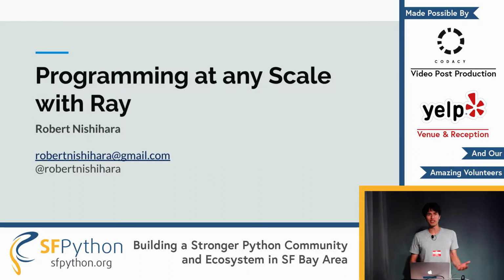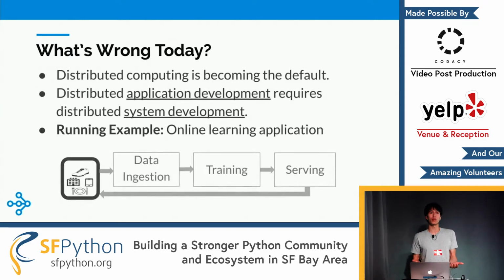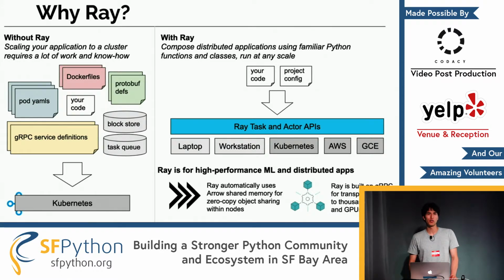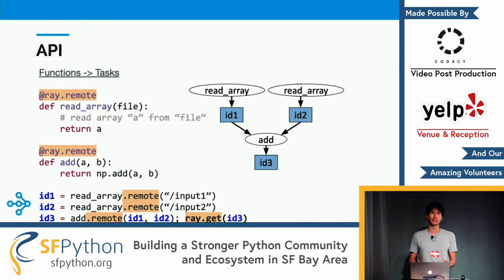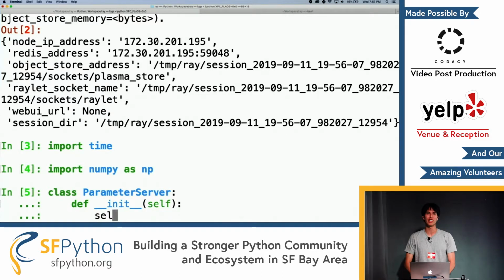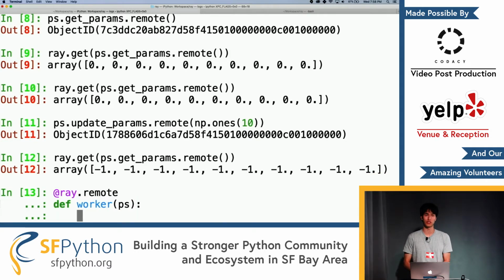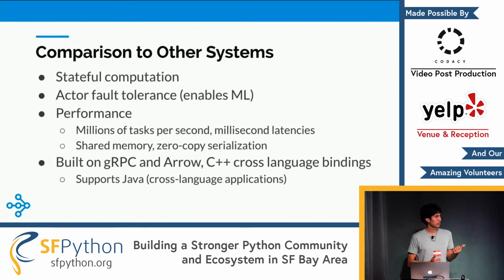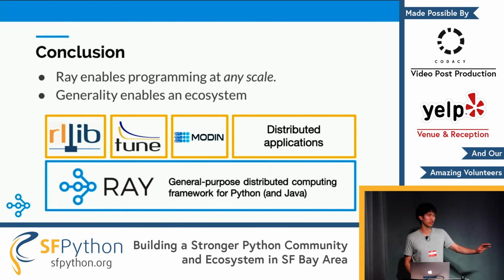Robert Nishihara - Programming at any Scale with Ray, SF Python Meetup, Sept 2019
Programming at any Scale with Ray, Robert Nishihara - SF Python Meetup, Sept 2019. Ray is an open-source framework for parallel and distributed Python that makes it easy to program at any scale (from your laptop to the datacenter) by providing easy-to-use, general-purpose, and high-performance primitives.

Take the hassle out of code reviews - Codacy flags errors so you can fix them quickly, directly in your Git workflow. Address security concerns, code duplication, code complexity, and drops in coverage with fully customizable standards for coverage, duplication, complexity, and style violations. Use in the cloud or on private servers - we're free for open source projects and small teams!

Automate your code quality with Codacy now.